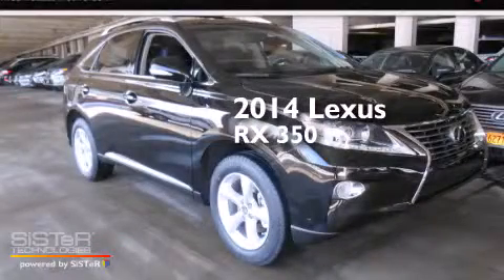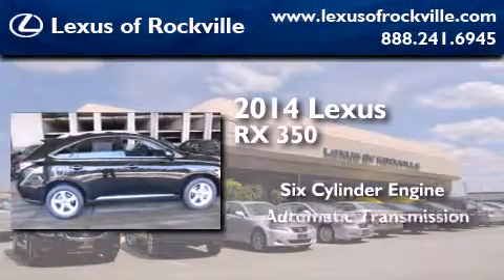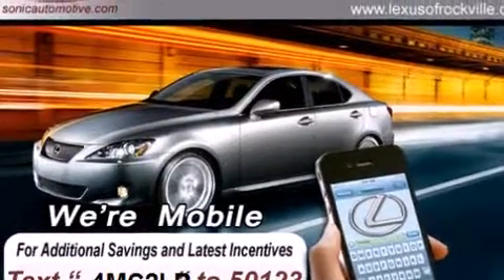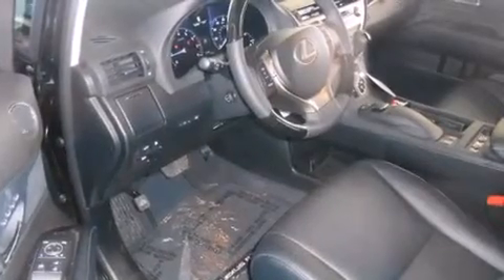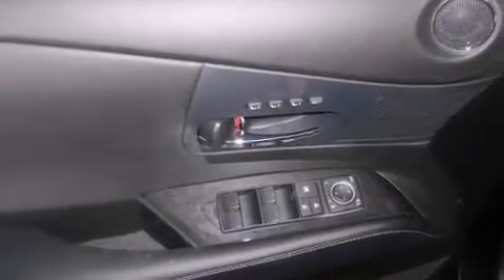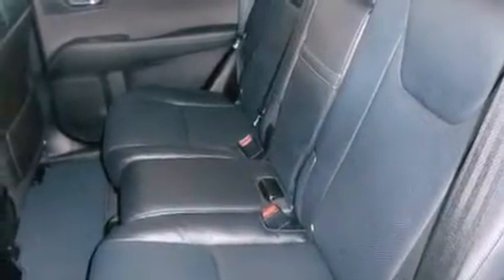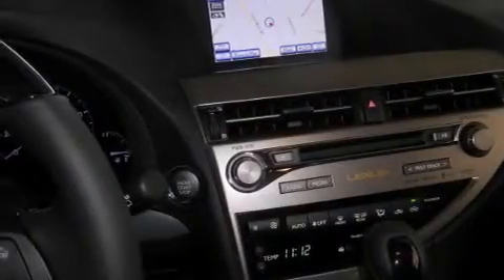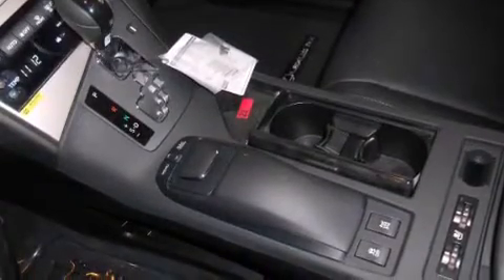2014 Lexus RX 350 Rockville MD 20855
Year : 2014
 Make : Lexus
 Model : RX 350
 Engine : 3.5L V-6 cyl
 Trans . : 6 speed automatic
 Exterior : Stargazer Black
 Miles : 9
 Interior : Black

 15501 Frederick Road.

 2014 Lexus RX 350 Rockville MD